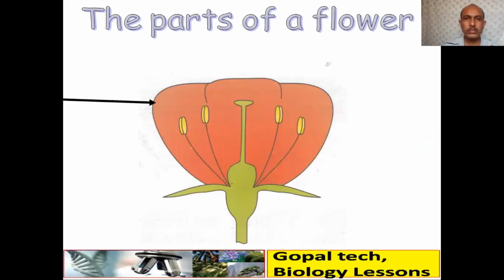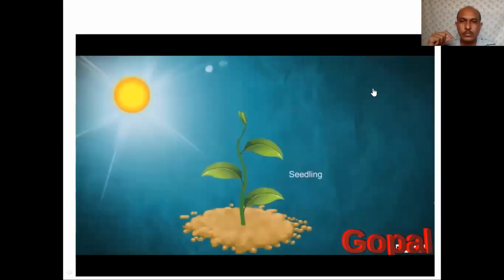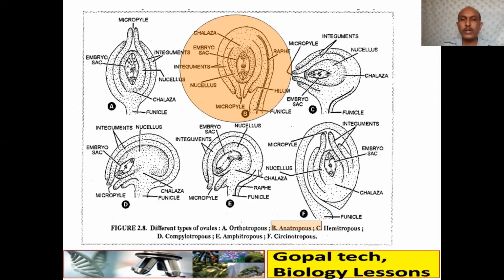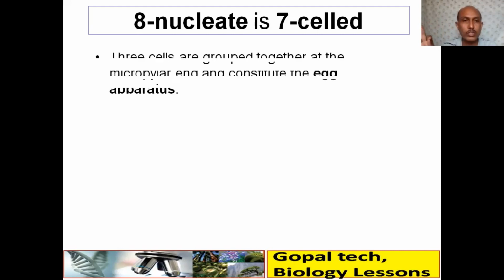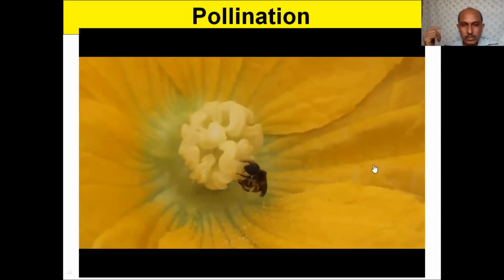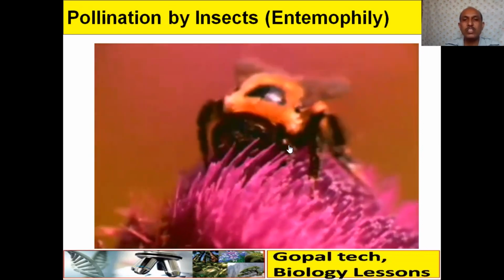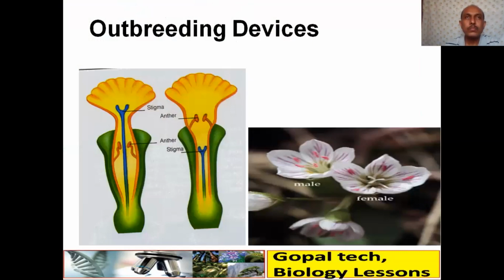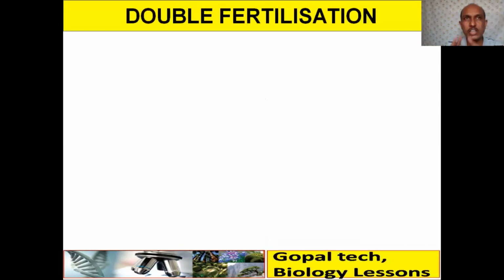Class 12- Chapter 2 Reproduction In Plants- Part 2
Pistil, female gametophyte, pollination types